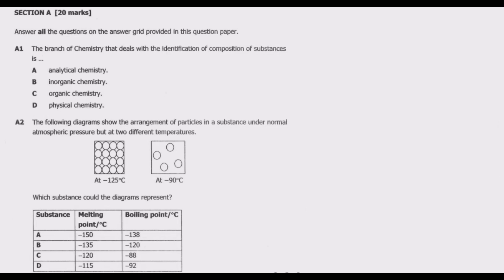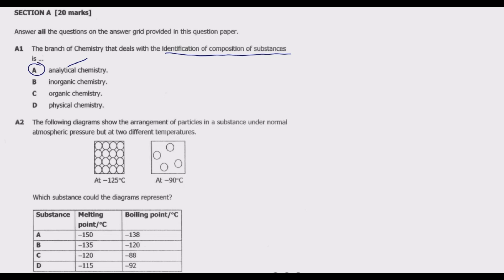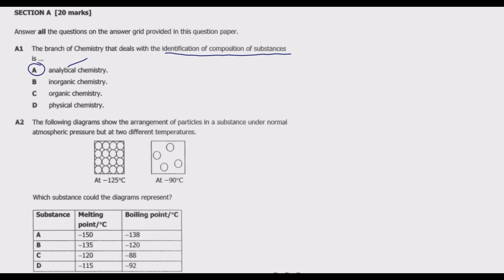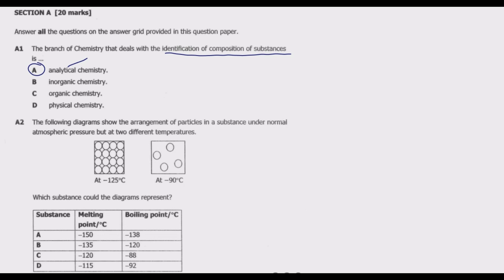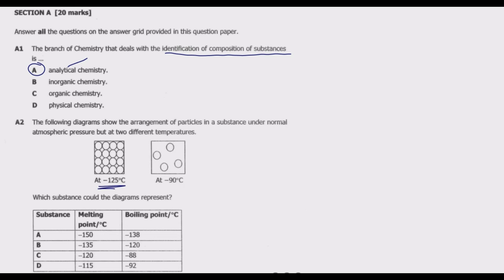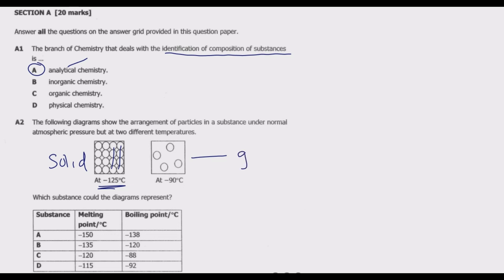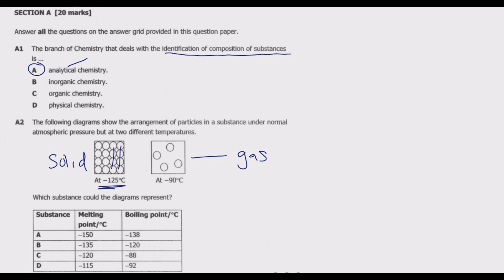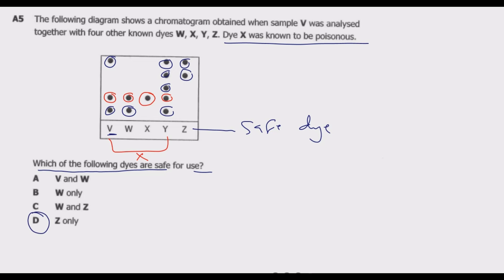2022 GCE SCIENCE PAPER 2 SECTION A Part 1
This video is a detailed Examination revision of O'Level Chemistry Multiple Choice Questions  based on the 2022 GCE Science Paper 2 set by the Examination Council of Zambia. We want to help you ace any Ordinary Level or General Secondary Certificate Examinations.